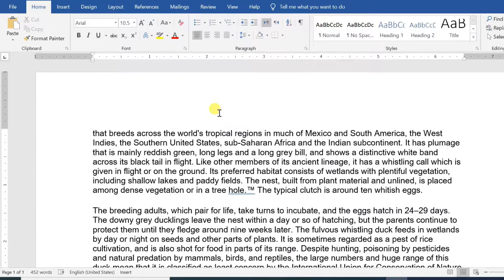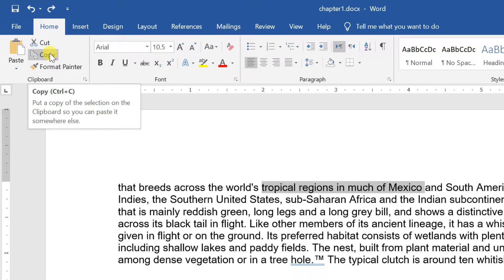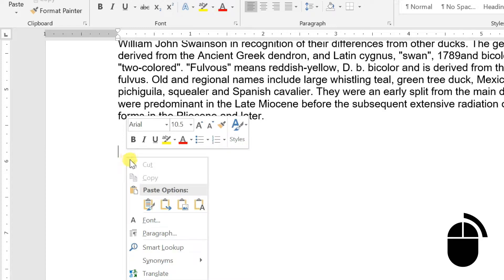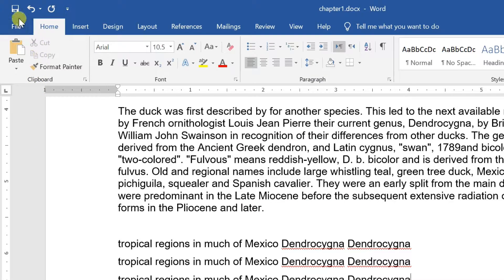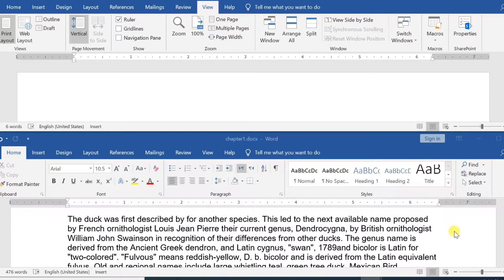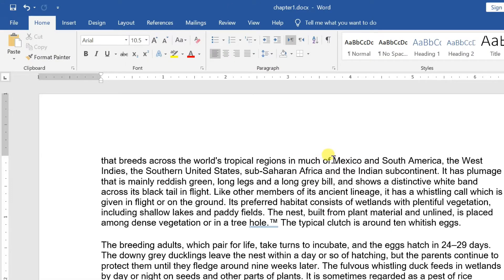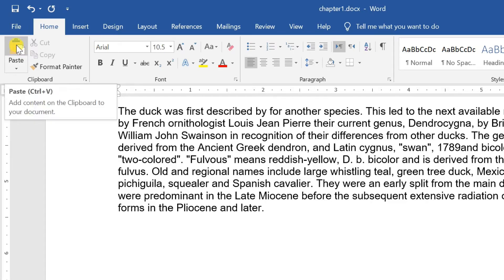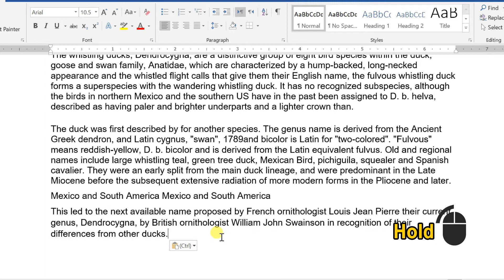Microsoft Word 2019 Tutorial || Editing Documents Copy or Move Text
In this chapter, we will discuss how to copy or move text in Word 2019.   This tutorial will teach you how to use copy, cut and paste techniques to duplicate a text leaving the original text intact or removing the original text completely.
and we can select the desired text and move it to any other location in the same document or in any other document.